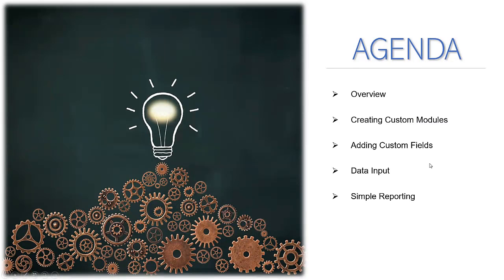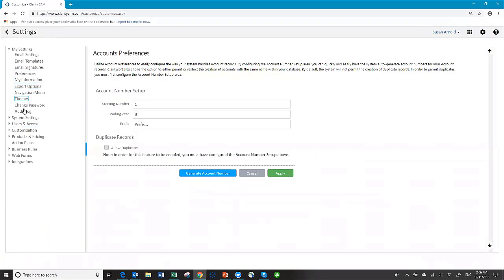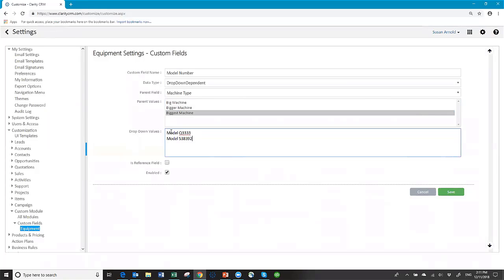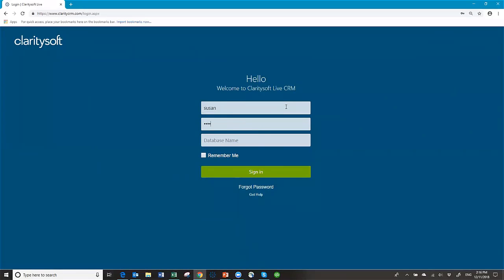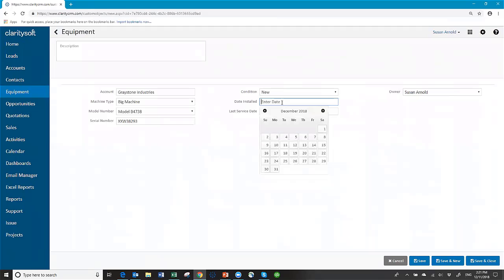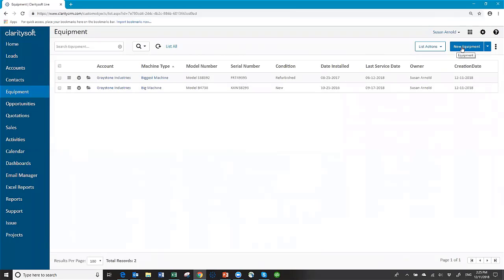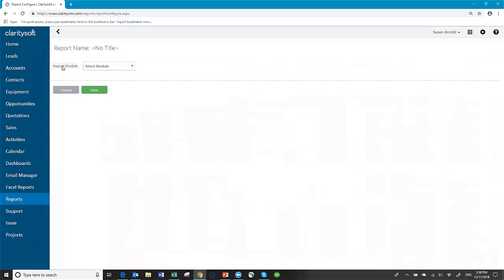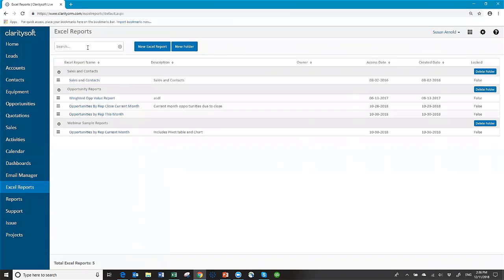December 2018: Creating and Using Custom Modules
Custom Modules allow you to create a module to track another set of data related to accounts or contacts. In this session we will teach you how to create the module, add custom fields, input data, and run simple reports.